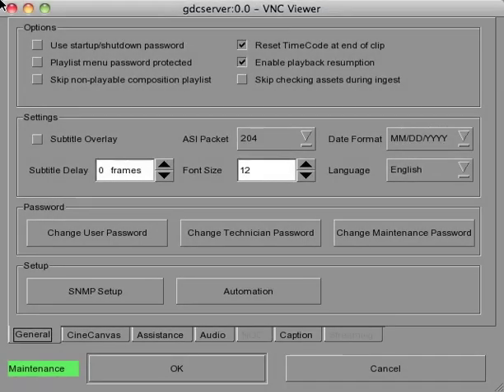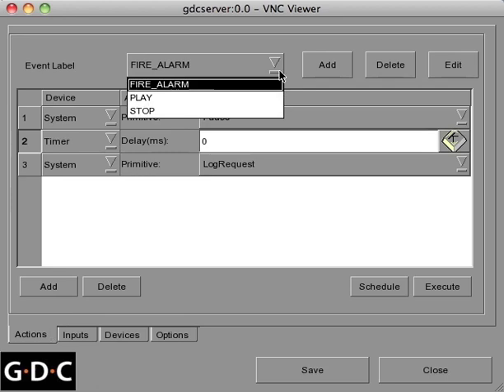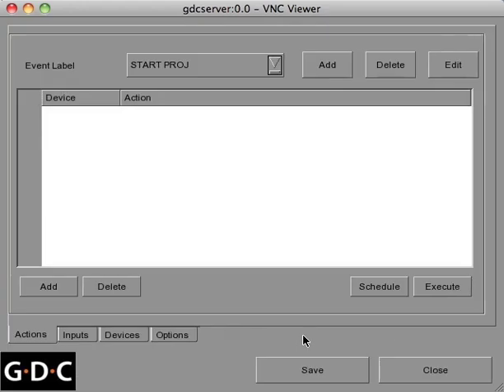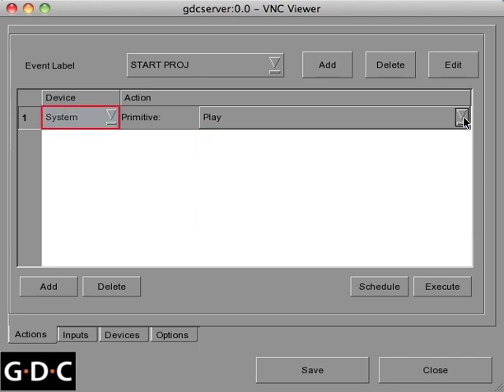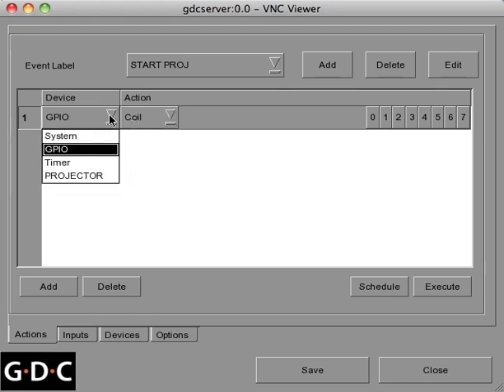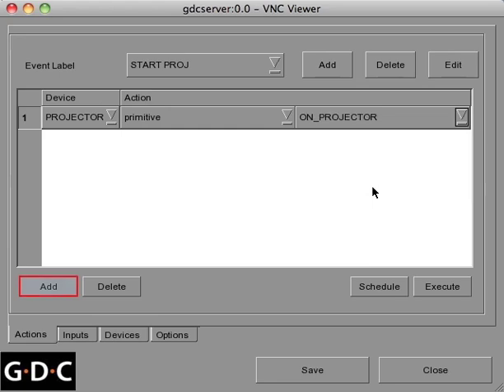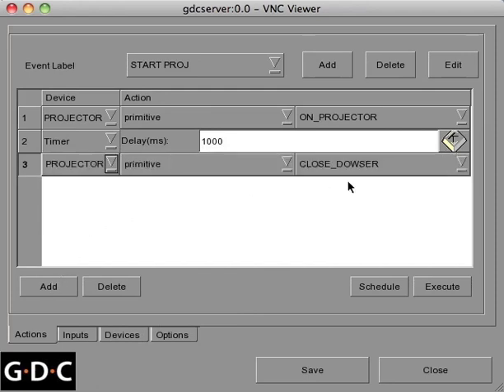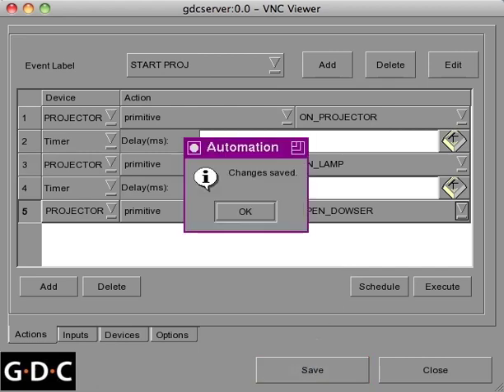8. GDC Server Training - Building an Automation Event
GDC University On-Demand Training Series – Server Training Episode 8